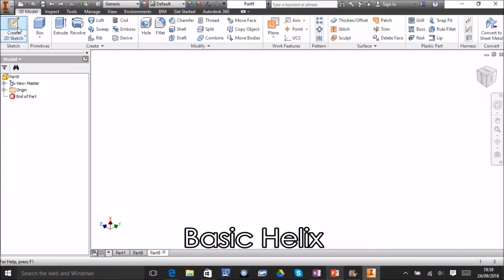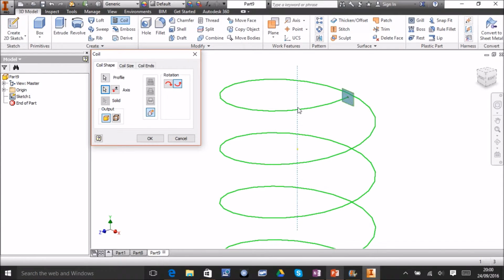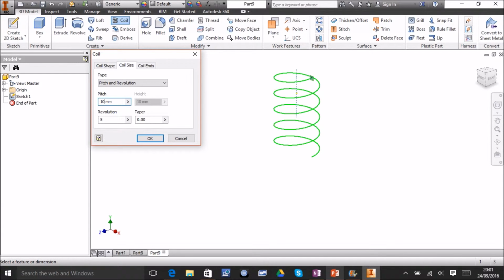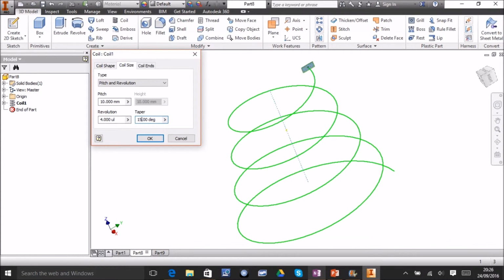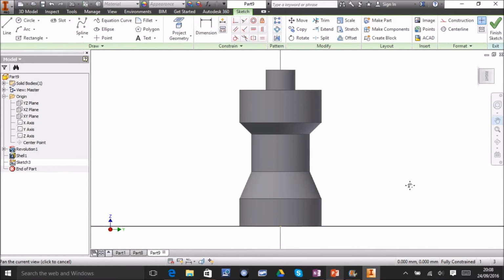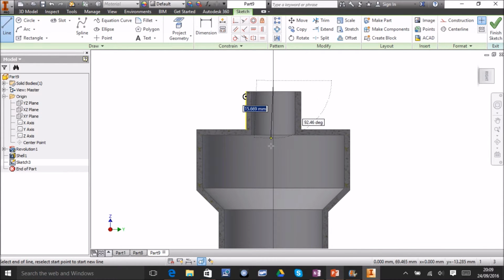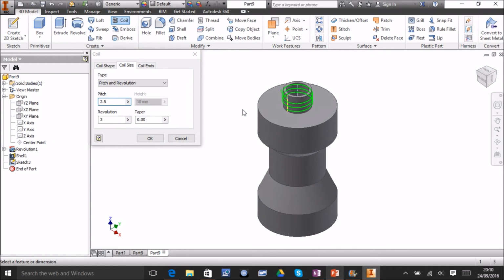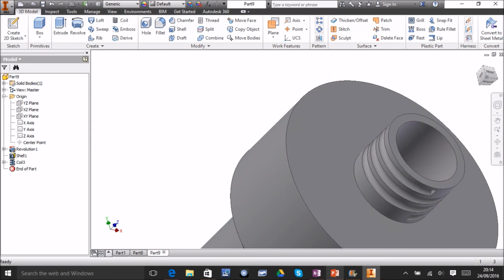Helix- CAD Modelling Techniques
Revision Video for pupil access